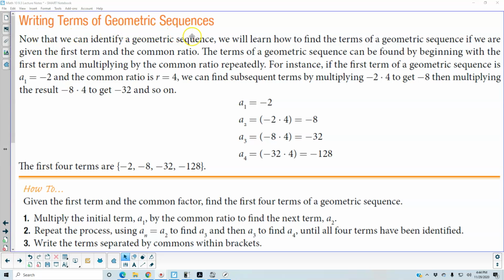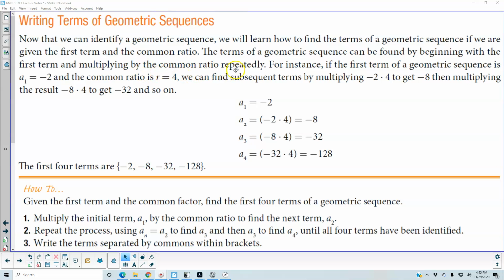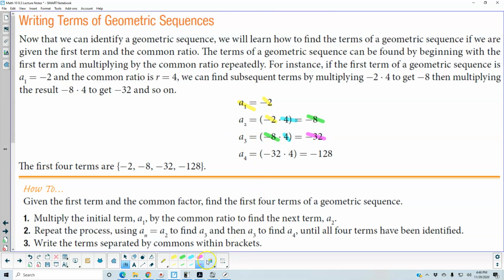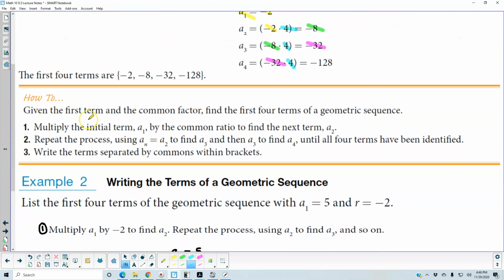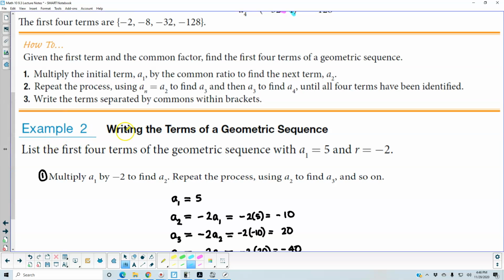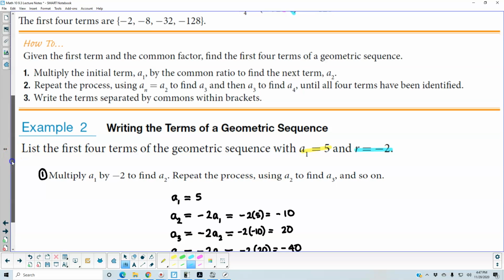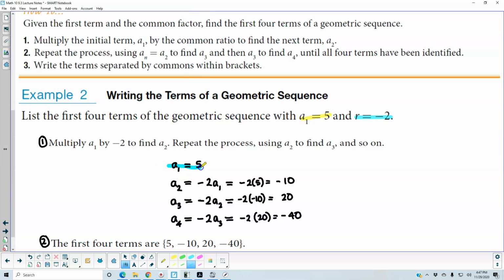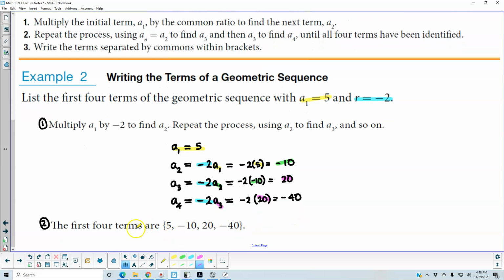Math 10 9.3 Example 2 Writing the Terms of a Geometric Sequence